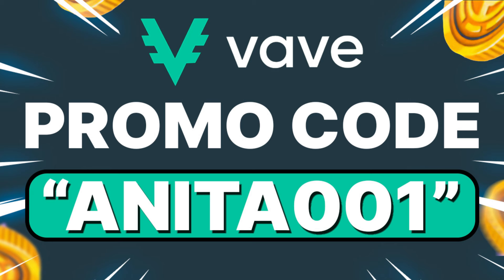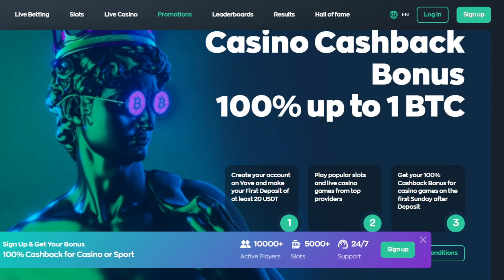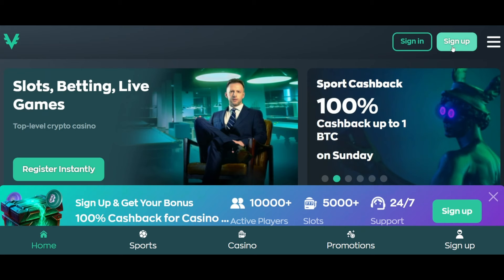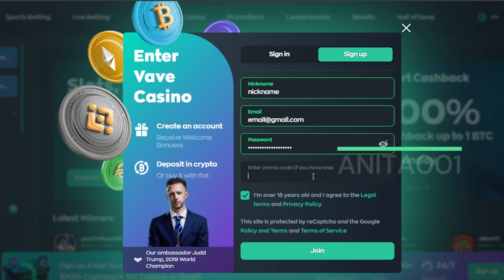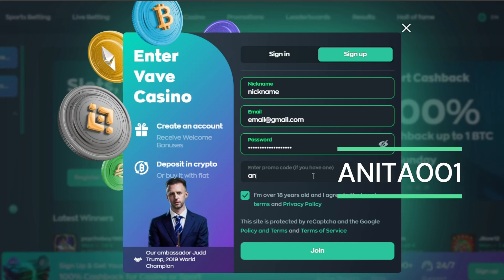VAVE PROMO CODE 2024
vave promo code 2024 - ANITA001